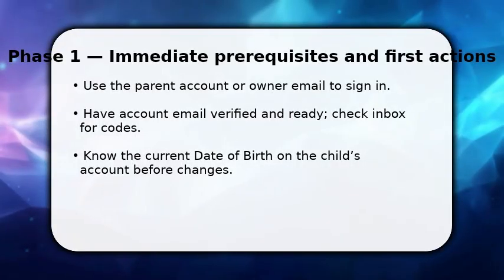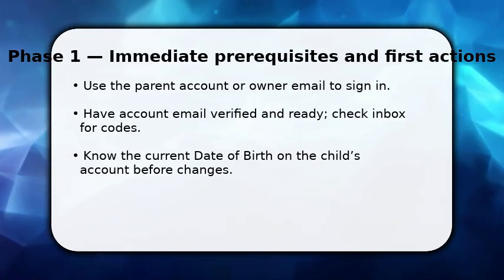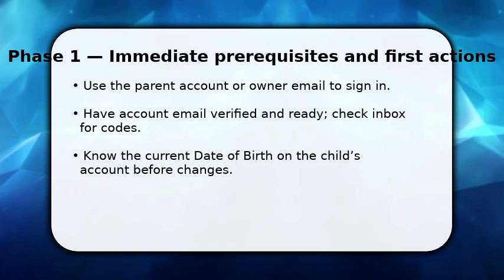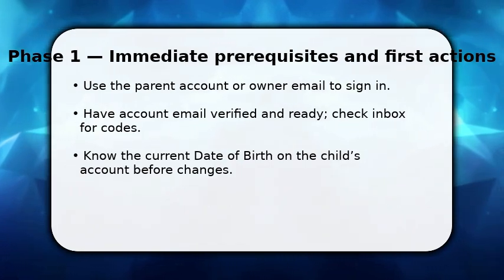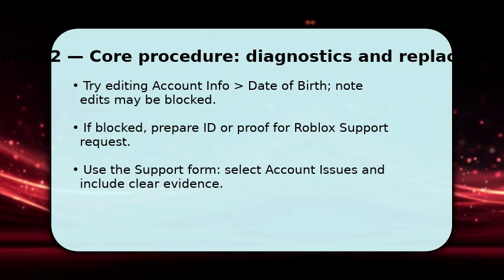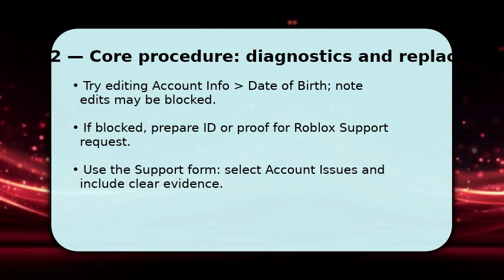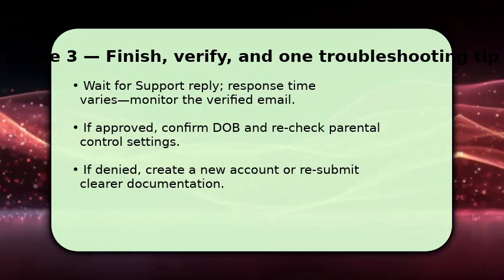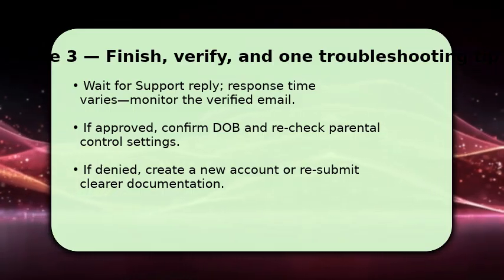How to Change Age in Parental Control Roblox - Step by Step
How to Change Age in Parental Control Roblox - Step by Step | 🔒 Surfshark VPN Deal — Stay private and secure. $1.99/mo + 3 Months Free ▸

Learn the process of adjusting age settings within Roblox's parental controls with our comprehensive guide. Step by step, discover how to manage your account for a safer gaming experience tailored to different ages.

Roblox, parental control, age setting, account management, gaming safety, child-friendly mode, adult content filter, privacy settings, user profile customization, content restrictions on Roblox, safe gaming environment